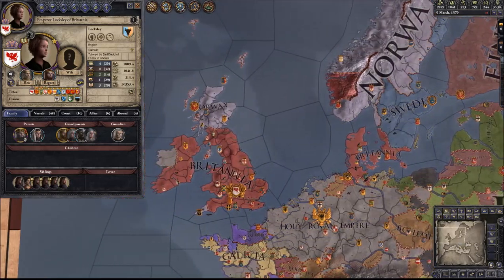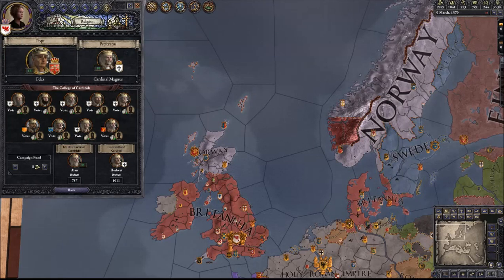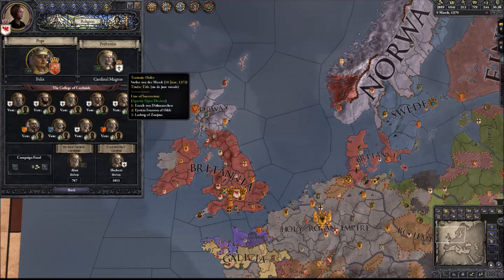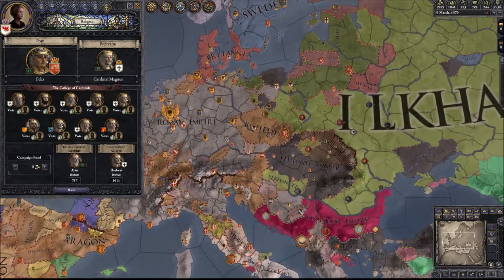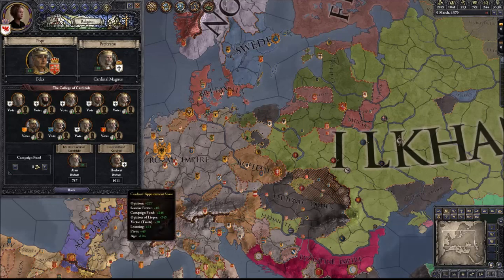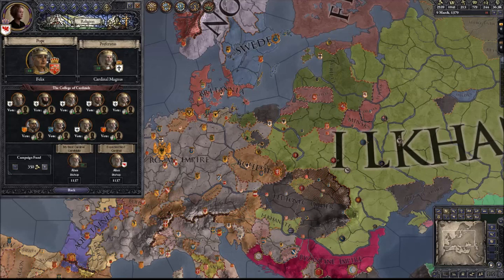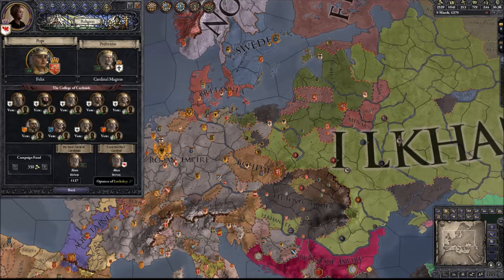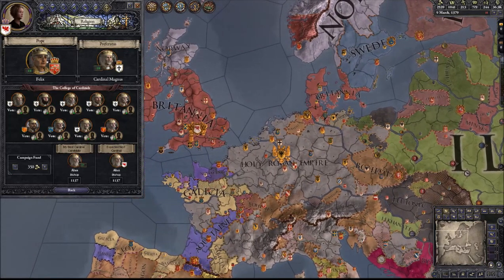Crusader Kings 2 Tutorial College of Cardinals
Hi guys, this is just another tutorial for CK2 I did at the request of a user. I hope it helps!